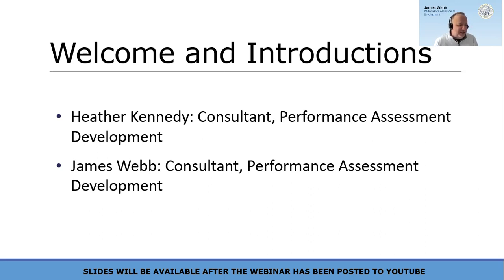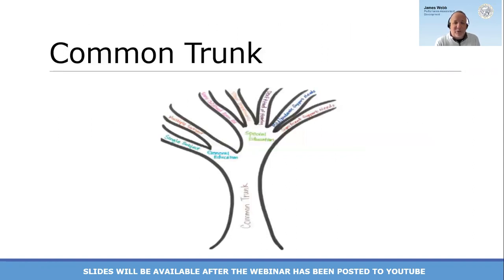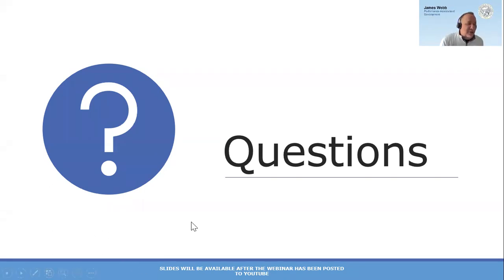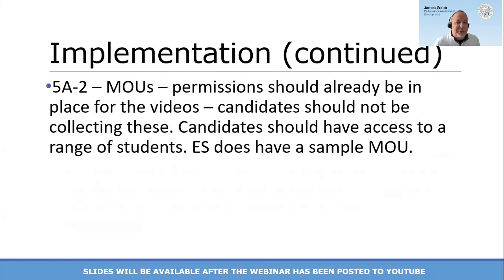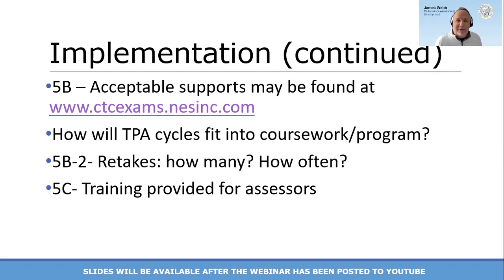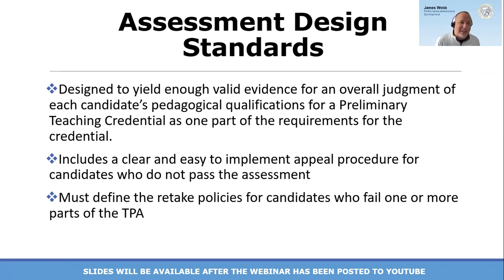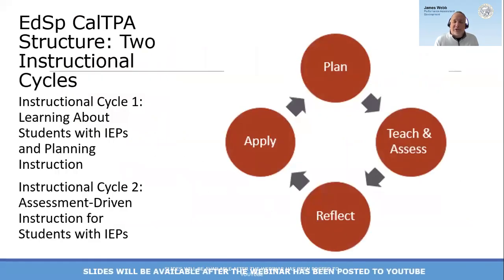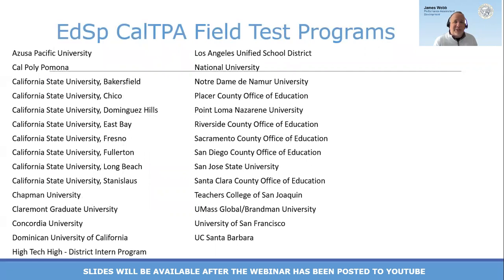ESN Transition Webinar 04 11 22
Commission staff present information about the upcoming implementation of the Teaching Performance Assessment (TPA) for Extensive Support Needs (ESN) Education Specialist credentials. To access the slides from this presentation, please click on the this